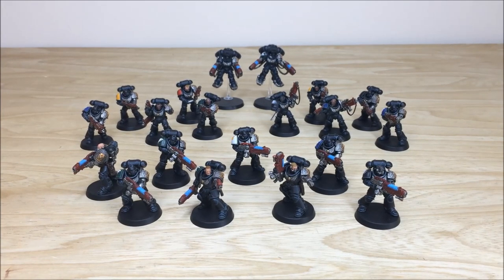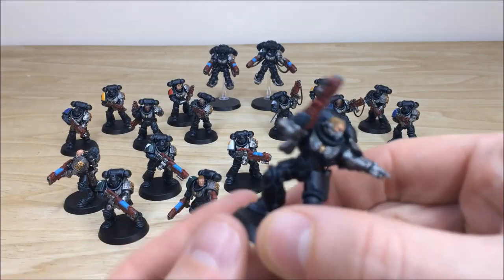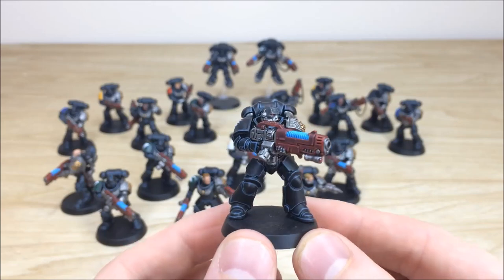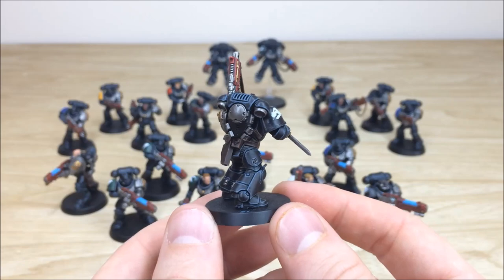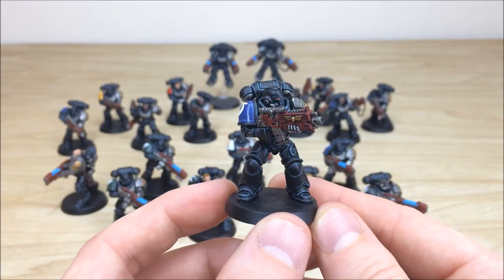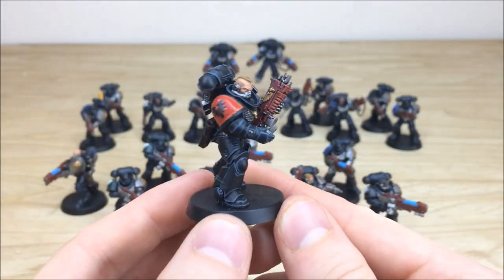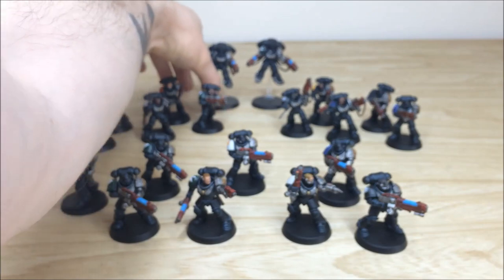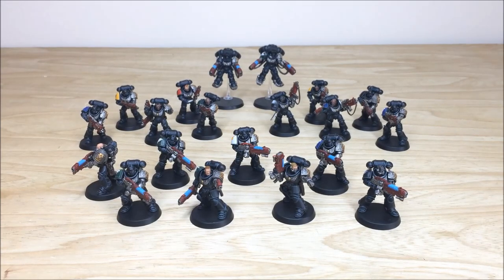Primaris Space Marine Deathwatch Army Showcase by Siege Studios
Get an in-depth look at the latest commission to land on the studio table in this Deathwatch Army Showcase, including Deathwatch Hellblasters, Deathwatch Intercessors & Deathwatch Inceptors.